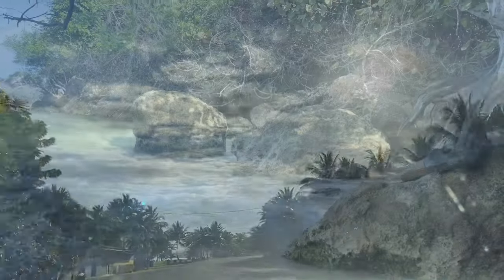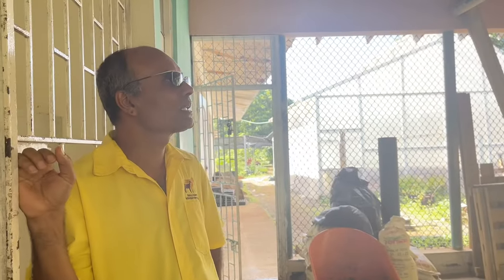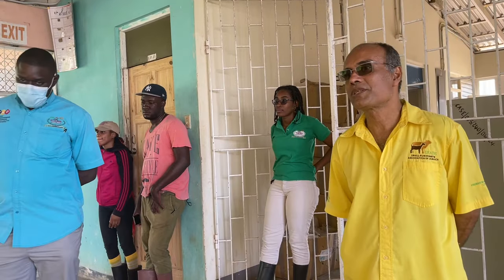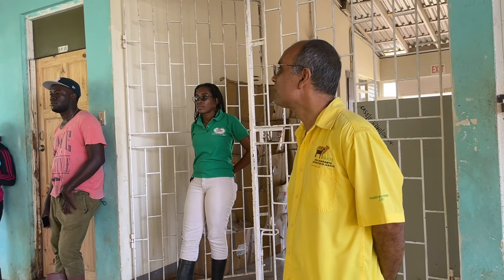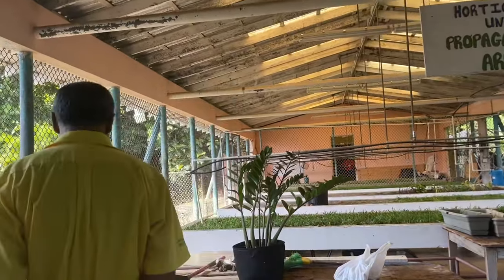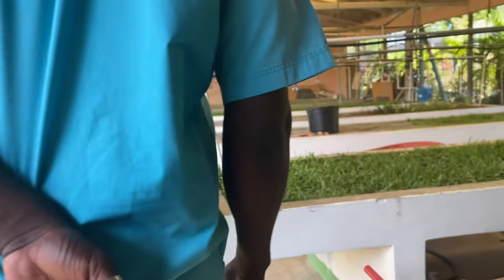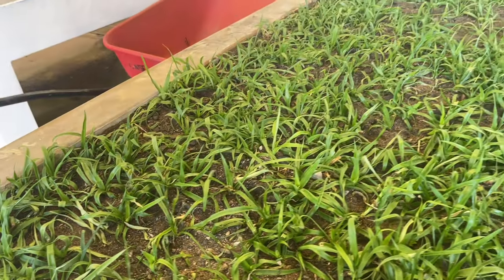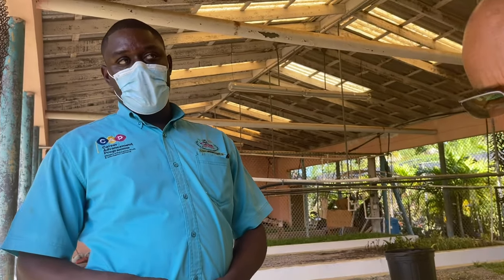HORTICULTURE STUDY IN COLLEGE AGRICULTURE OF SCIENCE EDUCATION | HORTICULTURE FARMING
Welcome to Trevor Bernard YouTube Channel! Trevor Bernard is a nature lover and grew up in Jamaica. He aimed to train, help and educate new young farmers to get involved in the Small Ruminants sector and see success in rearing goats, sheep, and rabbits.

 Thank All of You For Your Support!! Every video watched, every thumb up, every comment, every share, every massage, every calls, thank you for all the supports. I am so overwhelmed.

**FACEBOOK** (12) Trevor Bernard | Facebook &
 **INSTAGRAM** Trevor Bernard (@trevorbernard03) • Instagram photos and videos